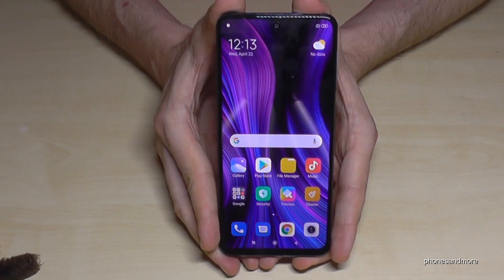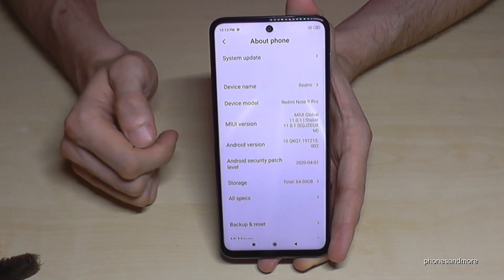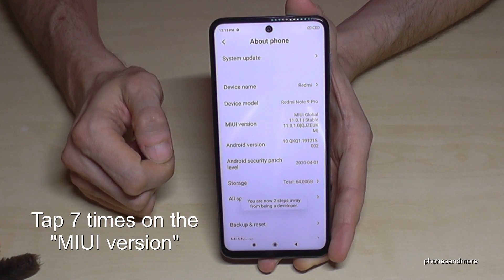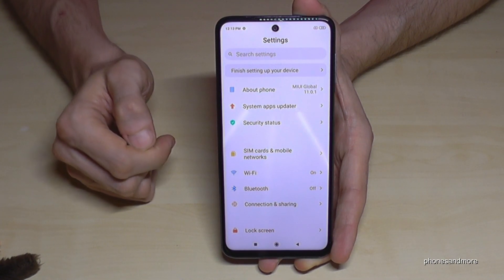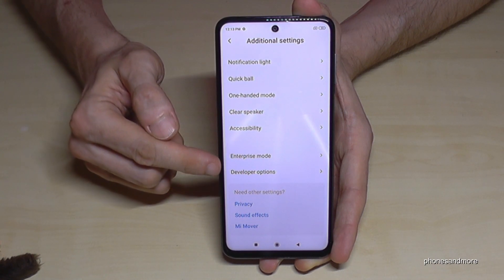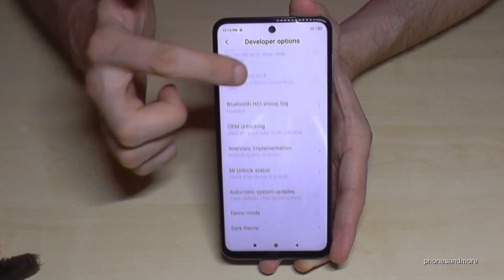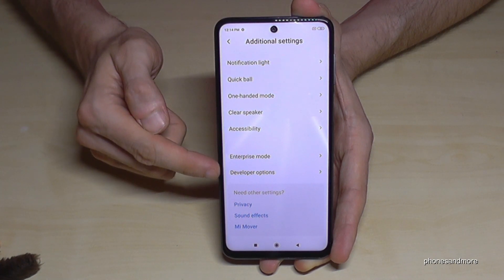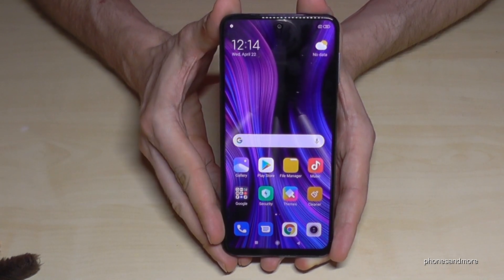Redmi Note 9 Pro: How to enable the Developer Options? for USB Debugging etc.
With this video, I want to show you, how you can activate the developer options at the Redmi Note 9 Pro by Xiaomi. I will show you also, how you can disable it after.